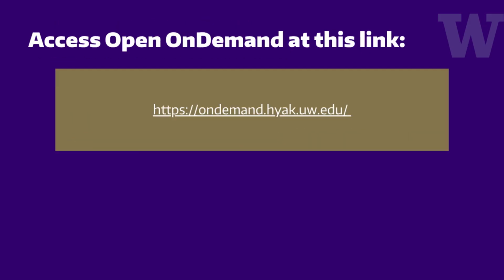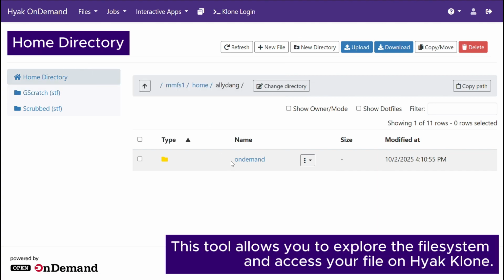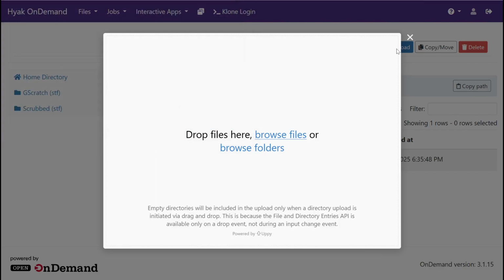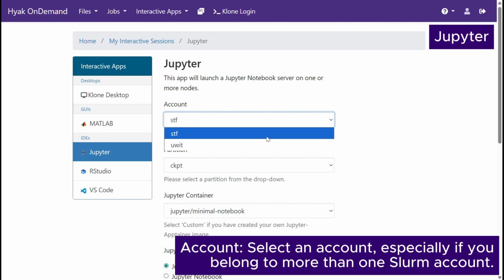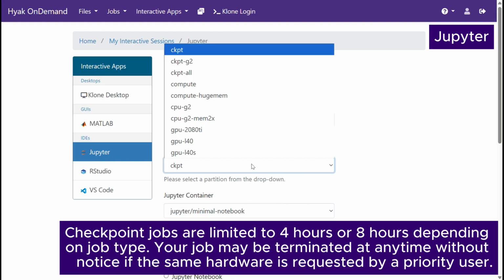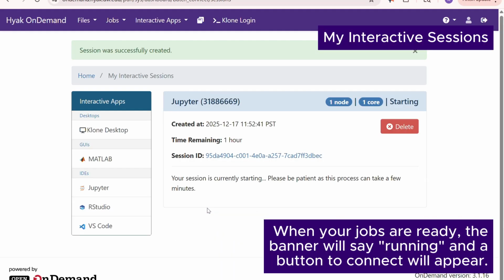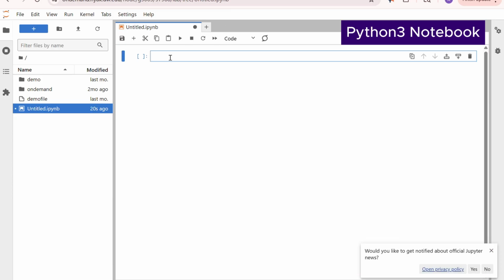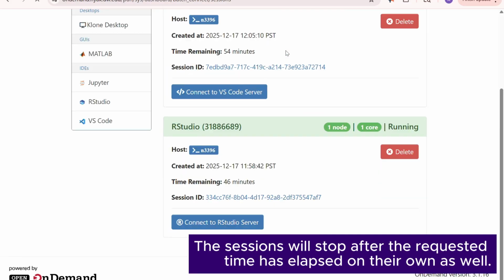Hyak Klone Open OnDemand - Quick Start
New to Hyak Klone? This beginner-friendly walkthrough introduces you to Open OnDemand (OOD) an open-source web portal for HPC centers to provide users with an easy-to-use web interface to HPC clusters. This video demonstrates OOD's main features such as exploring the filesystem and launching interactive applications like Jupyter, Rstudio, and VS Code.

In this video, you’ll learn:
* How to access your files on Hyak Klone
* How to launch a Jupyter job

Video Creator/Editor/Voice: Allyson Dang; UWIT Research Computing Student Assistant